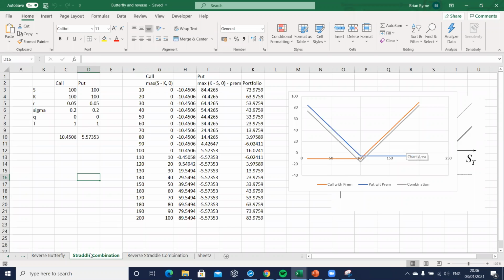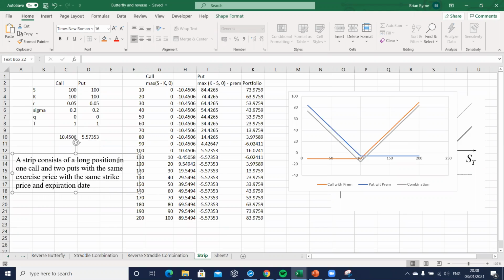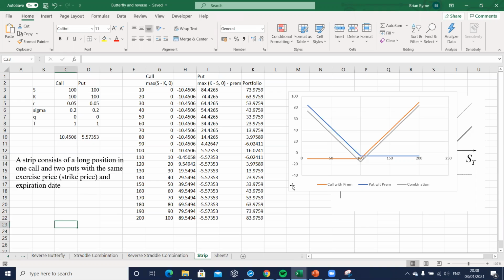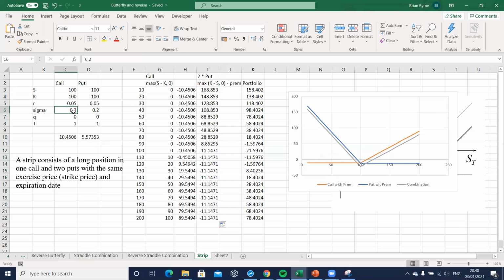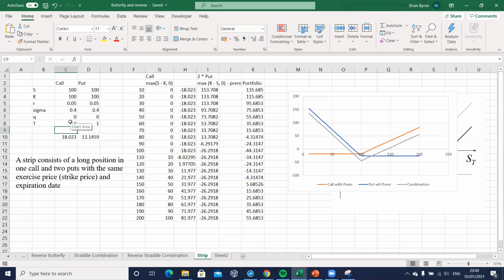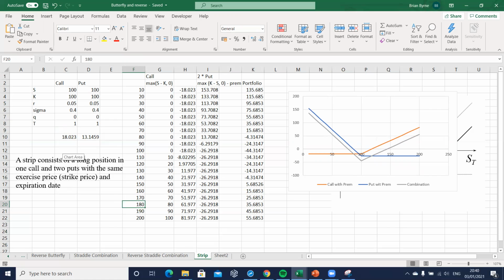Strip Option Trade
A strip consists of a long position in one call and two puts with the same
exercise price (strike) and expiration date